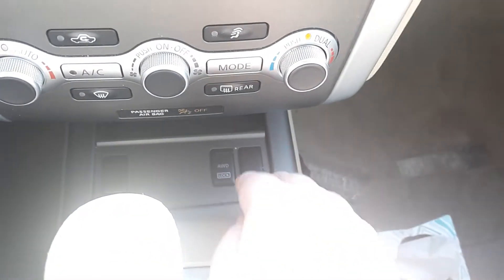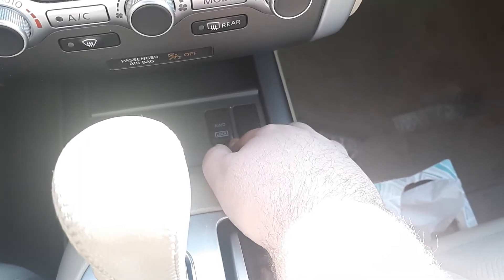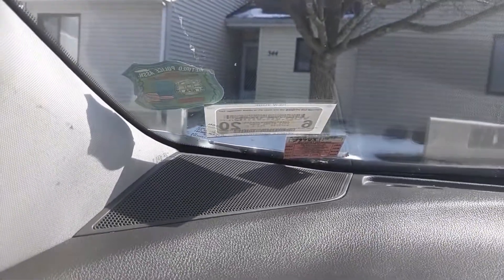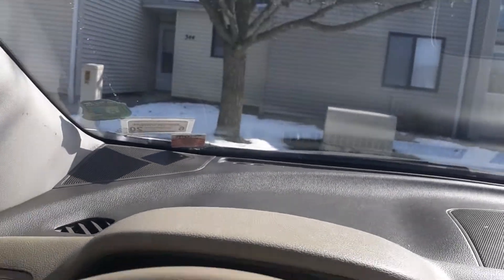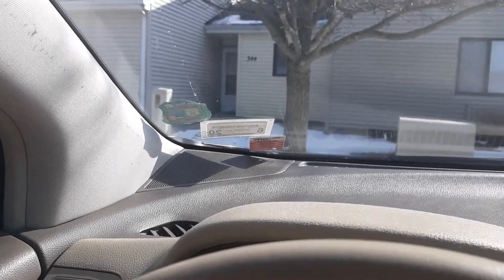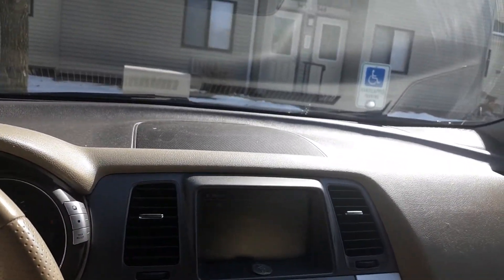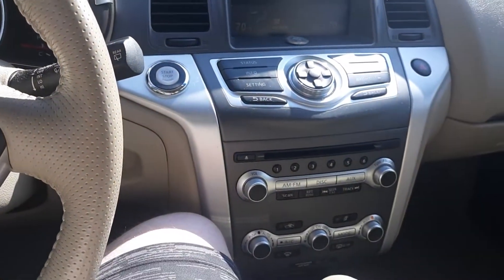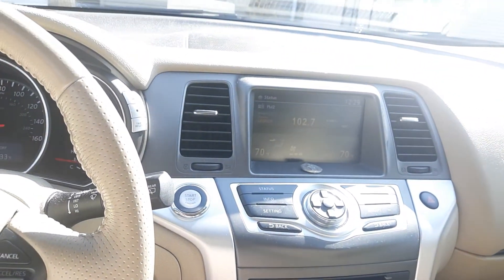Start up, revs, interior of my parent's 2013 Nissan Murano SV AWD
Just thought of a random video to do for my channel since it's been a while since my last upload. Enjoy!